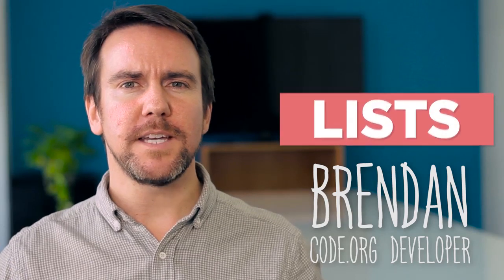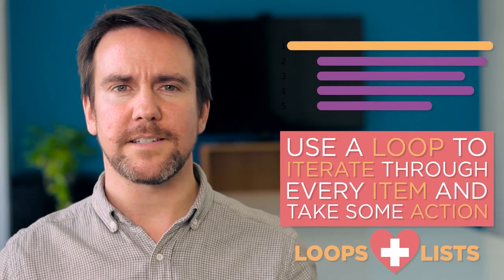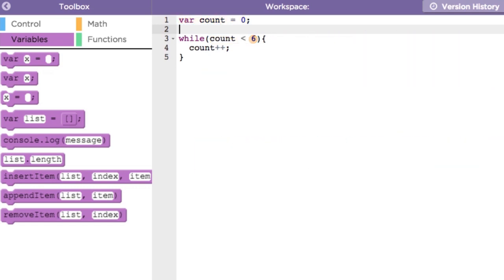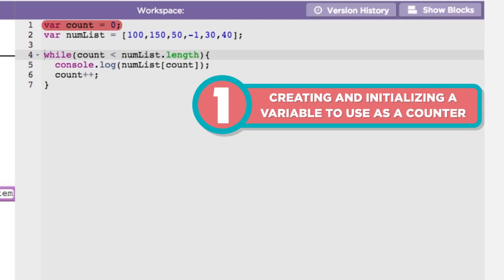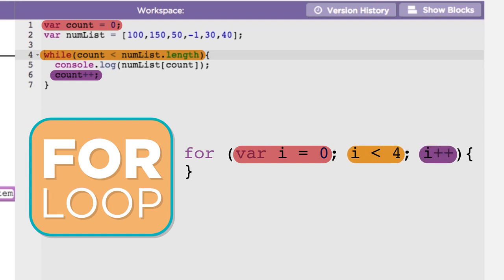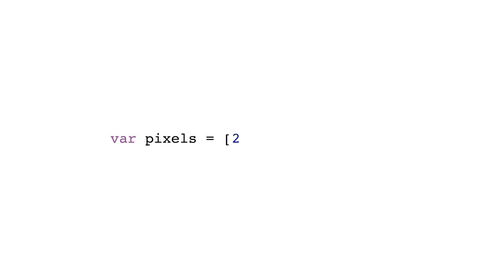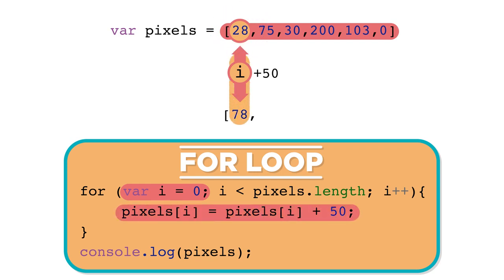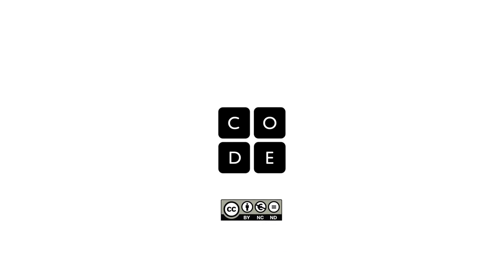CODE.ORG Processing Lists with Loops --START HERE--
Lesson #2 in Unit 15